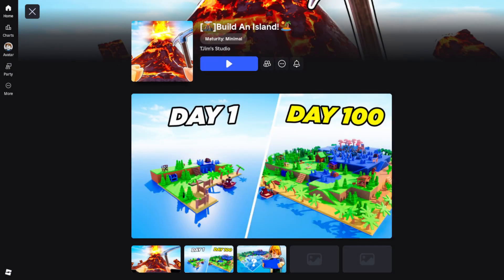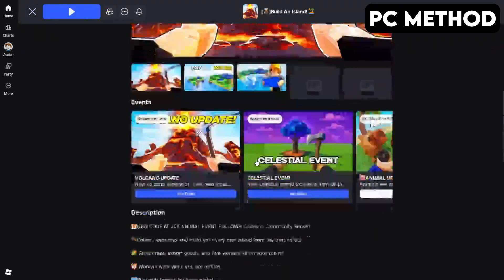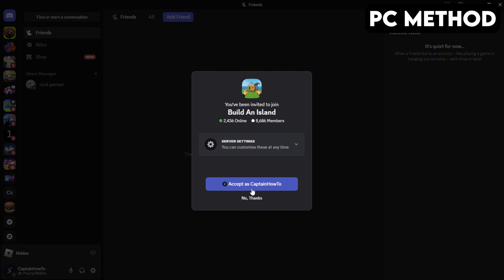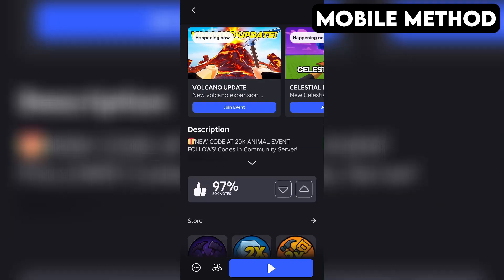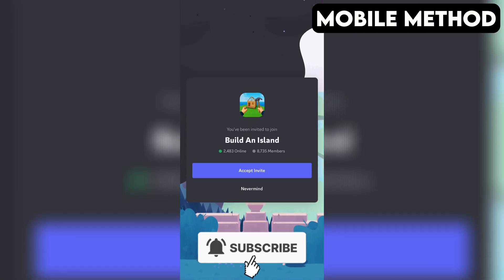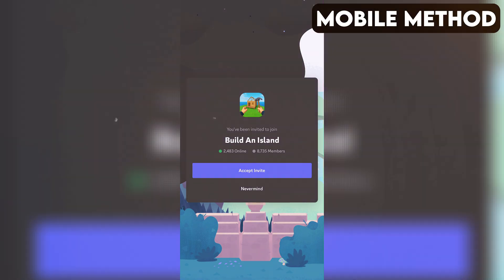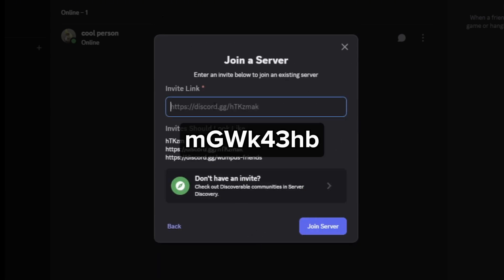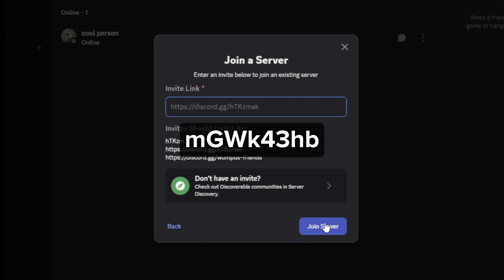How to Join BUILD AN ISLAND Discord Server (Roblox) – PC & Mobile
Learn how to join the official Roblox Build An Island Discord server for Roblox on both PC and mobile! Follow this quick and easy tutorial to connect with the community, get updates, and start chatting today.

Invite Link: buildanisland